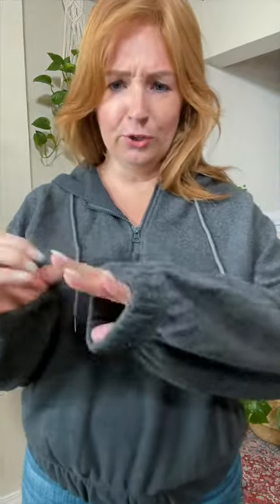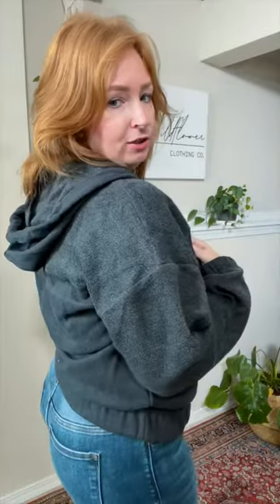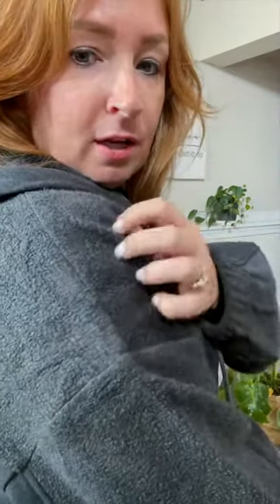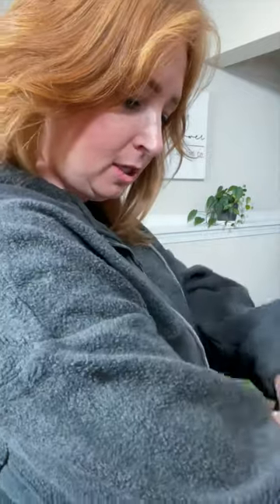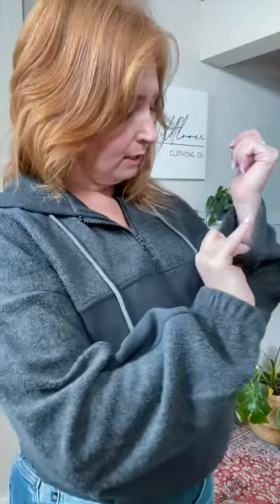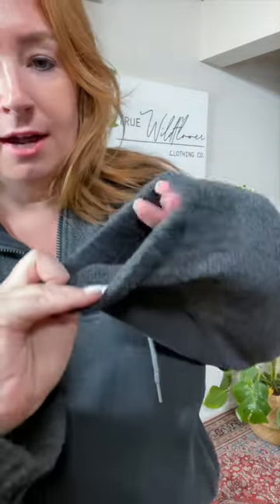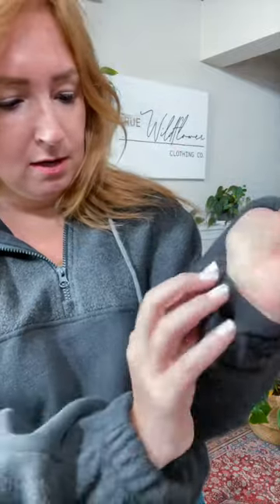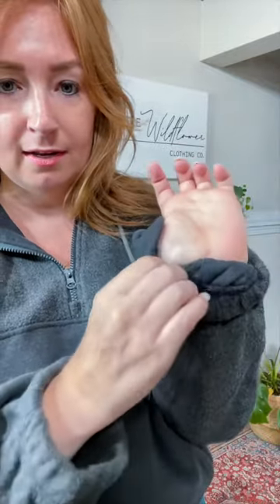Westchester Zip Hoodie